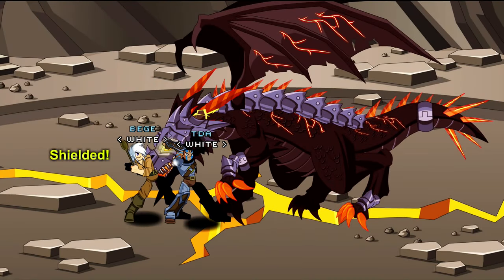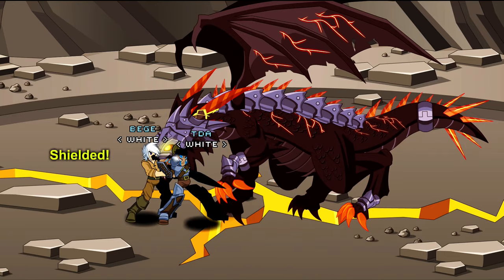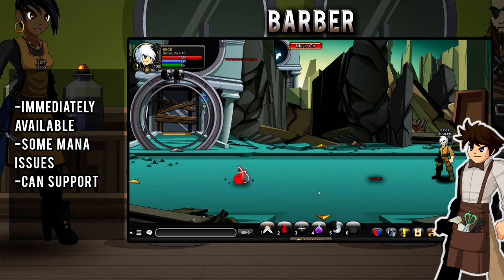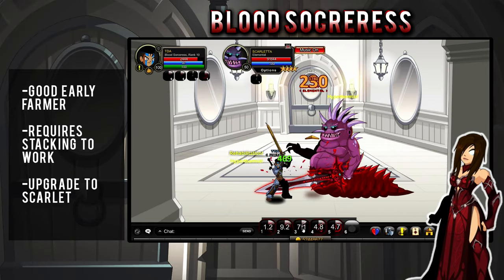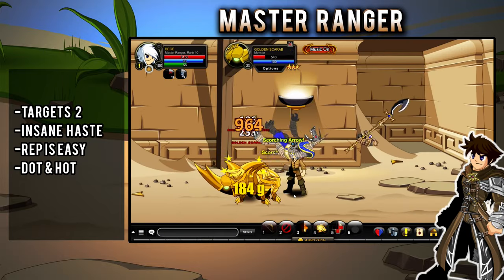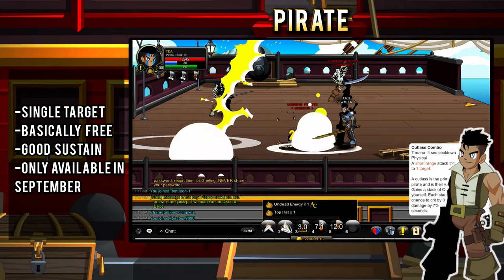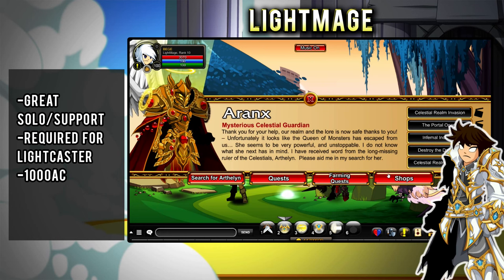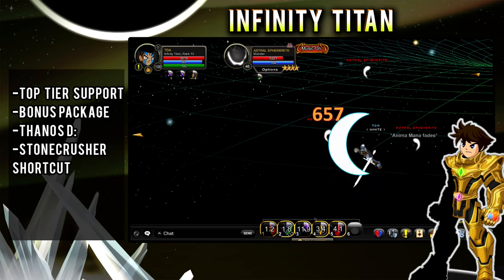=AQW= Best Beginner Classes 2022!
Hi guys! This video is dedicated to those players who are looking for a class to spice up their early game experience! Hope you find this video helpful :)